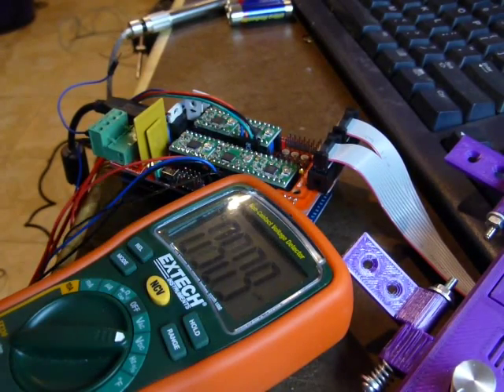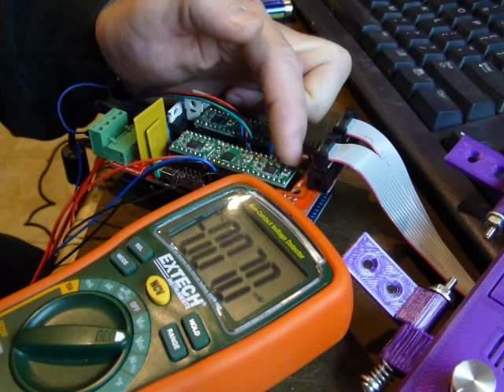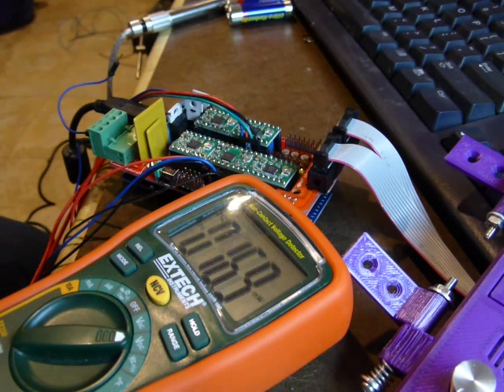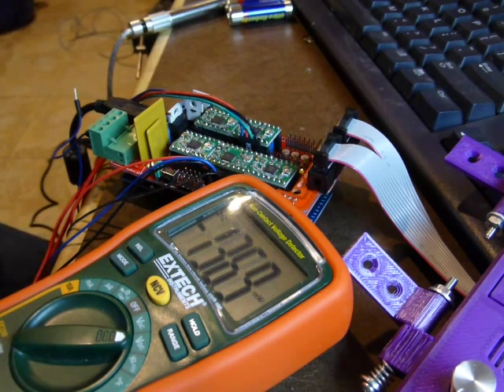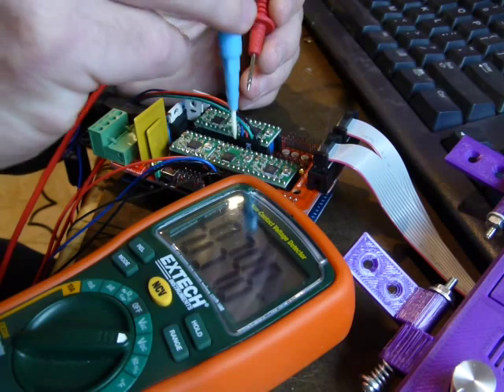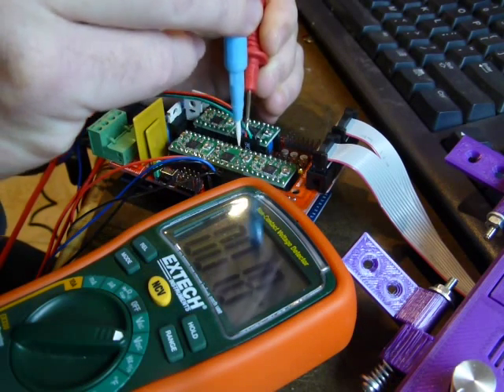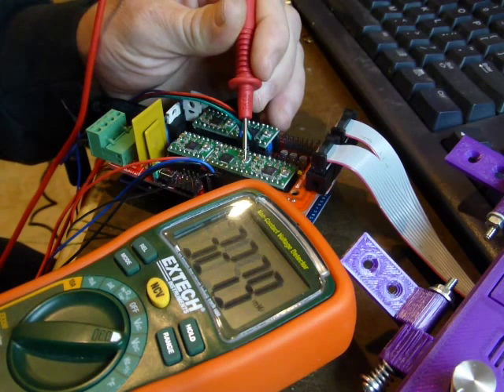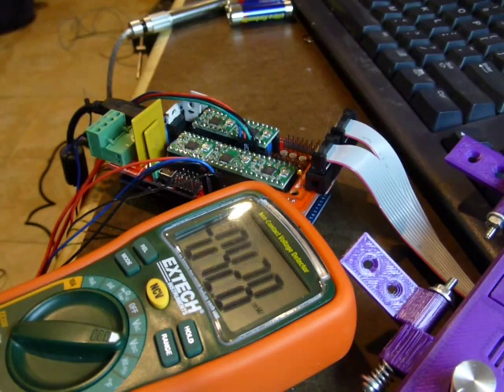Adjusting Reprap motor driver current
This is a quick video showing how to adjust the drive current on the motor drivers most commonly used with RepRap printers, the 4988 chip based boards like the Stepstick or Pololu motor driver carriers.